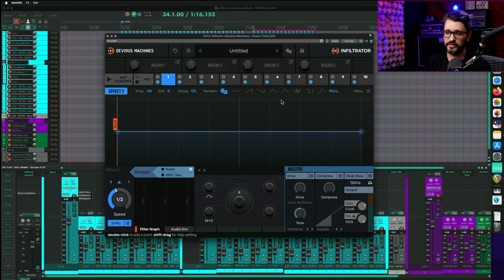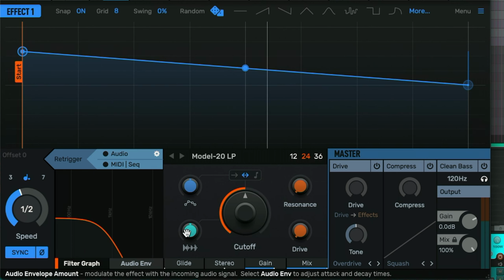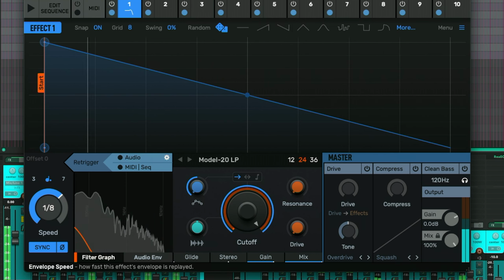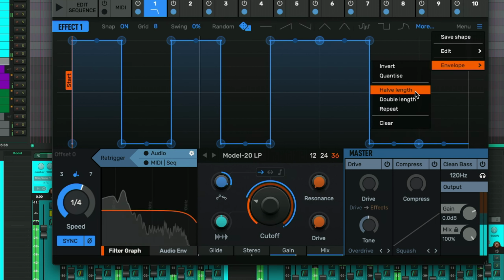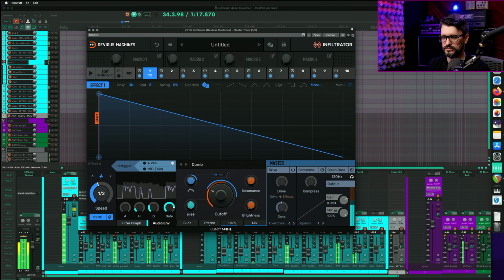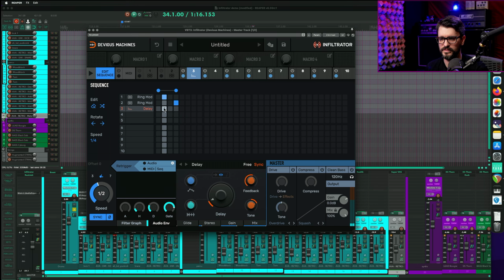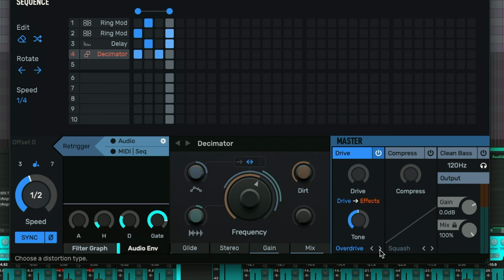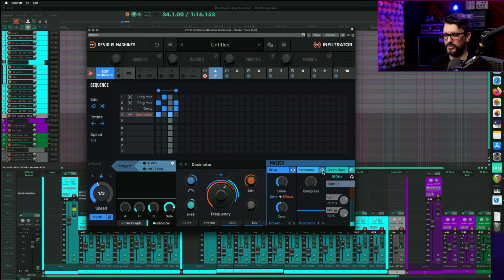Awesome Glitch FX plugin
Devious Machines has sent their new multi-effect sequencer plugin to try out. It's a beast of course.
Powerful, and full of features, and yet very intuitive.

To summarize
You get 10 effect slots that can be filled with filters, delay, reverb, looping, distortion etc.
Each has a main parameter that can be modulated with a tempo synced envelope or by incoming audio, or neither/both.
Combinations of effects can be turned on with a step sequencer
You get macro controls for live tweaking multiple parameters
You get master drive, and compression in the output section.